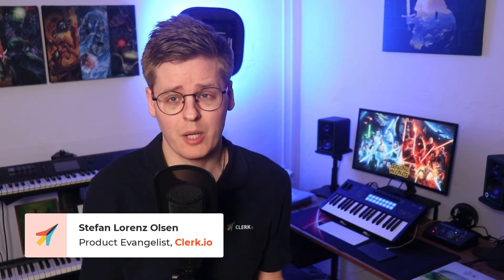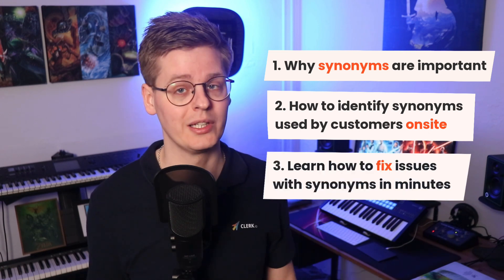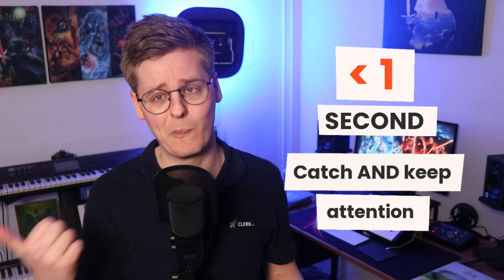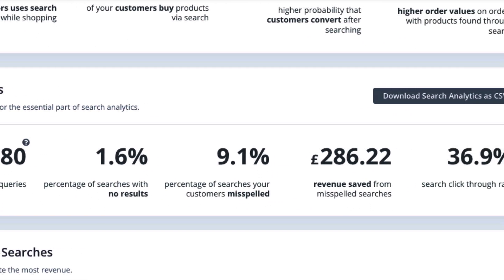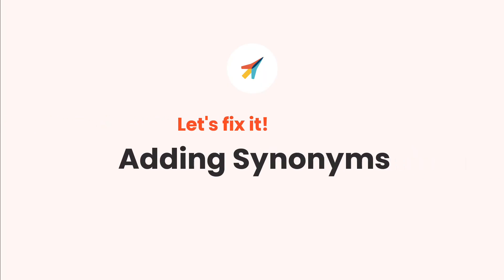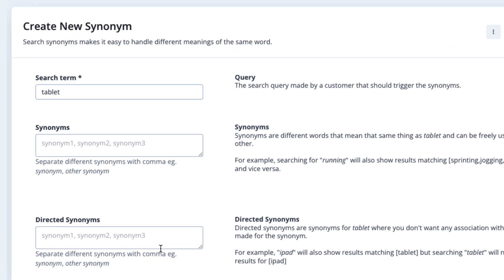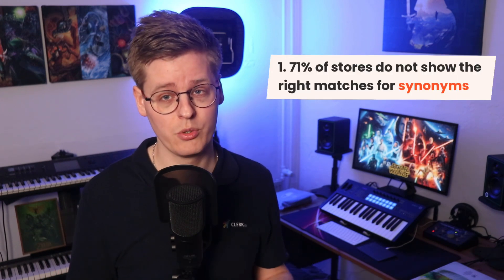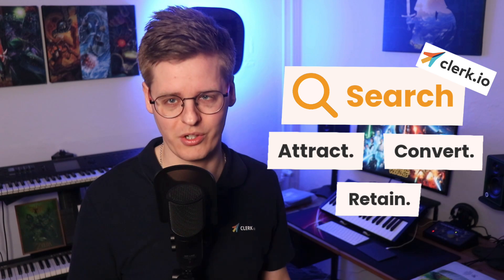Managing Synonyms Smartly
71% of E-Commerce businesses only show the right products when customers search for the exact word used in the webshops own jargon.

Stop being part of this statistic by working smartly with synonyms based on what visitors actually do on your webshop, through the power of Clerk.io.

for a free demo!

In this video:
0:00 - Intro
0:40 - So. Many. Words. - Why synonyms matter for E-Commerce
1:35 - Start with understanding how customers search
2:46 - Fix searches with Clerk Synonyms
3:33 - Add synonyms to your catalogue for SEO
3:58 - Summary